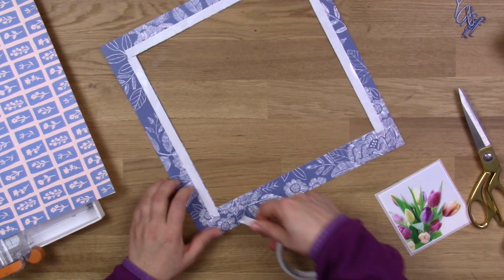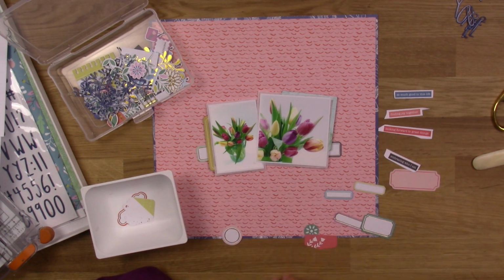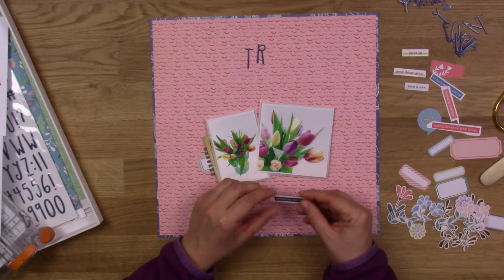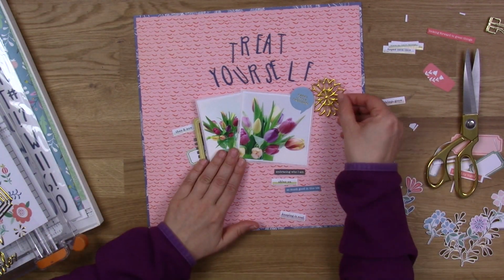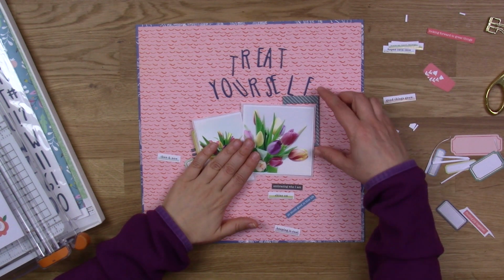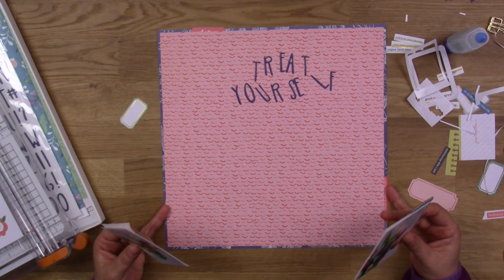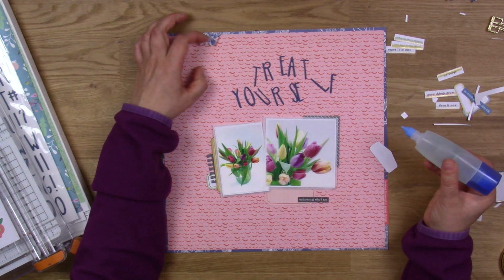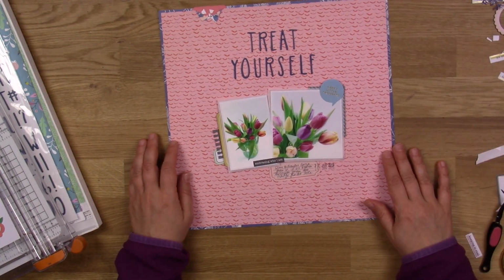(english) Scrap the Sketch Challenge #15 - January Hip Kit Club Kit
Hi,
today I'm showing you the latest layout for our Scrap the Sketch Challenge. Please check out Susanne's channel to see what she created :)